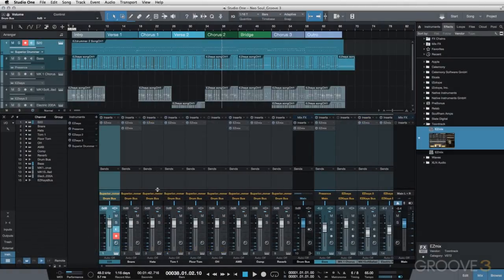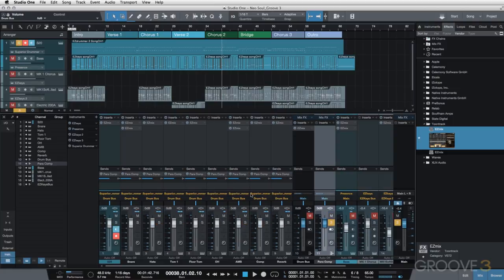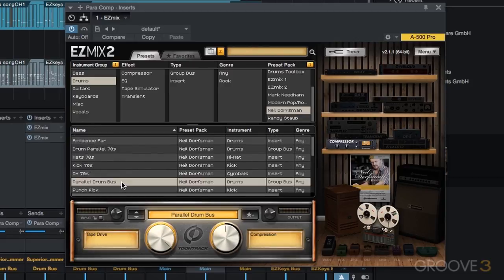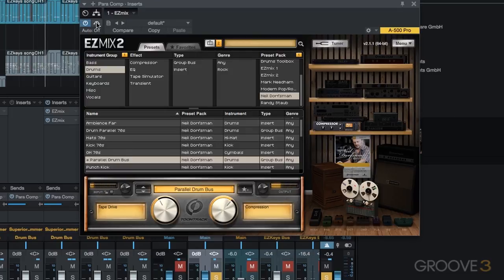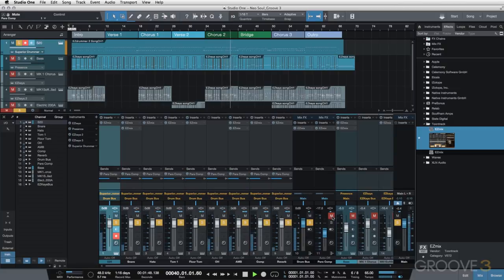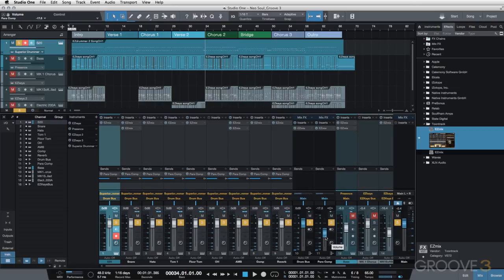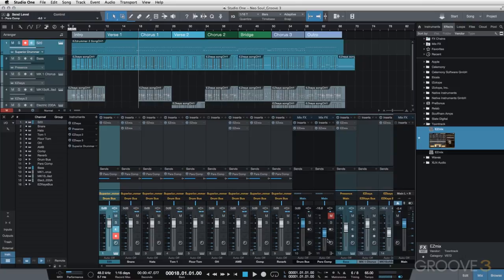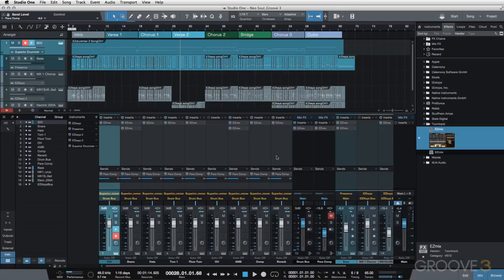16 Using EZmix 2 for Parallel Compression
Luke explains how to create a "Para Comp" channel and how to use EZMix 2 to create an overly processed drum track that can be mixed in with the original drum track.